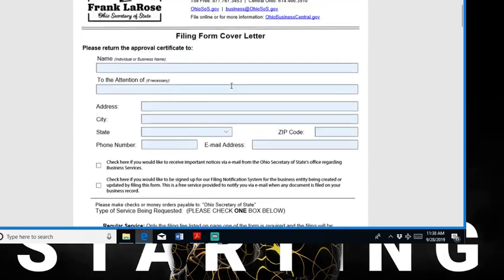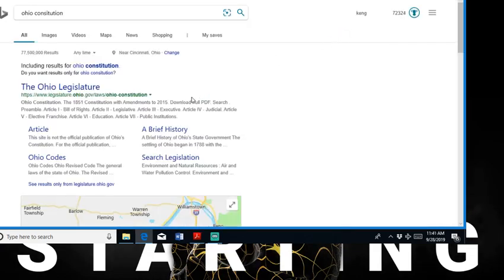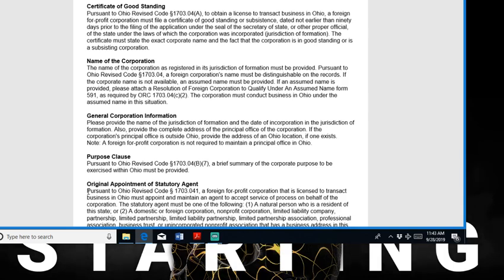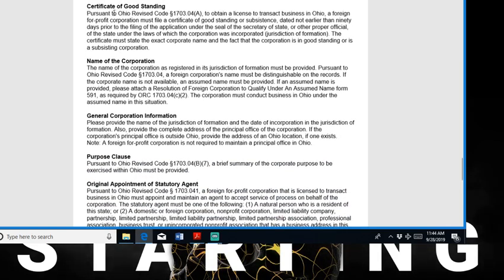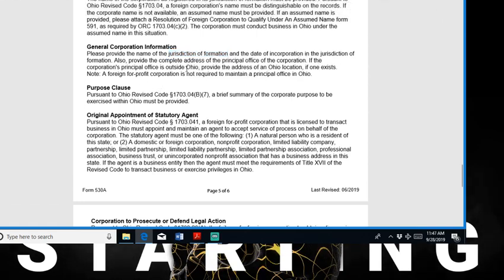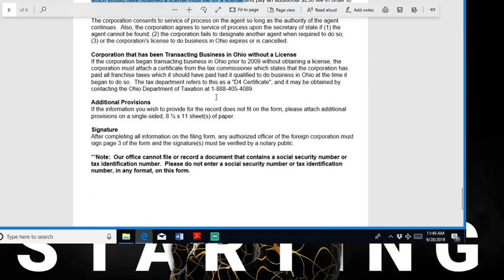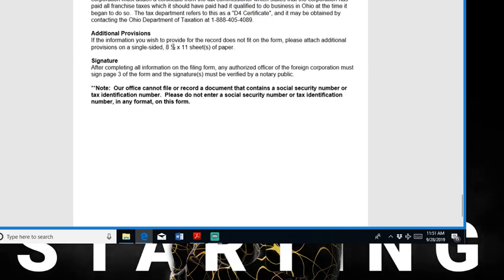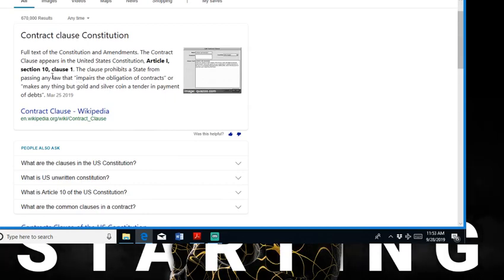Keng El Bey discuss set Private Foreign Trust in State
Keng El Bey Discuss how to set a Private Foreign Trust in your State